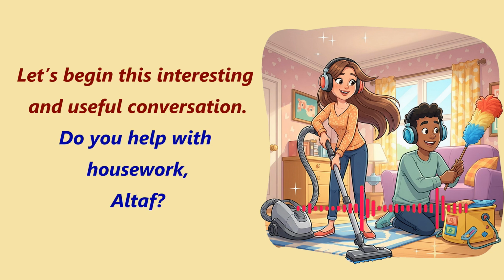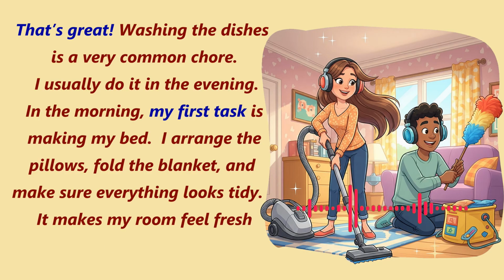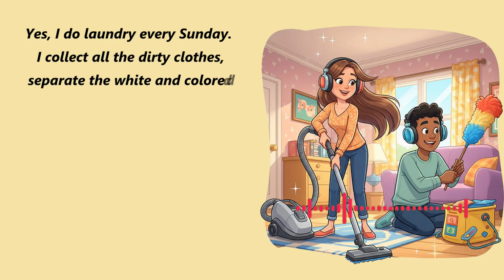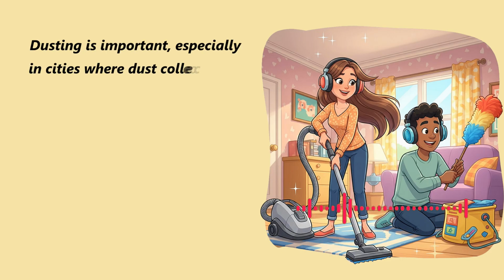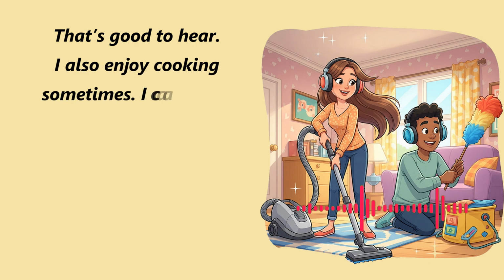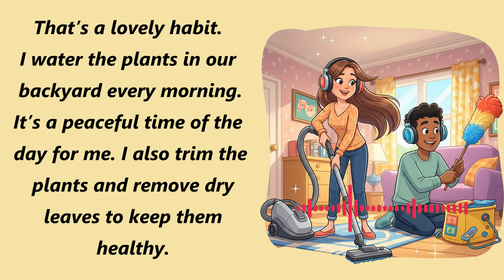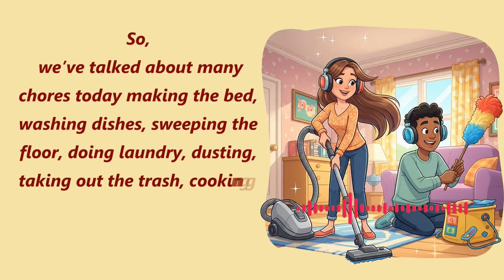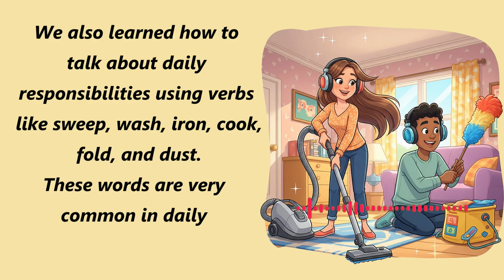Describing Household Chores in Detail to Improve Your English Speaking and Vocabulary Skills Easily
Doing household chores is a part of daily life. But what if you could use these simple activities to learn English In this video, you will learn how to describe common household chores in English. This will help you improve your vocabulary, sentence structure, and speaking skills — especially if you’re preparing for IELTS, spoken English practice, or just want to sound more fluent in everyday conversations.

Because many English learners know the names of chores but don’t know how to explain them clearly. For example, most people can say washing dishes or sweeping the floor, but they don’t know how to make full sentences like
✅ I usually wash the dishes after dinner.
✅ She is mopping the floor because it’s dirty.
✅ My brother takes out the trash every night.
This video will teach you how to use such phrases confidently and naturally.

You will learn 20+ common household chores in English with examples. You will also learn how to use these verbs in different tenses (present, past, and future), and how to form complete sentences to describe your daily routine. These phrases are useful for spoken English, writing essays, and describing daily life in interviews or English exams.

Common chores vocabulary (mop, sweep, dust, cook, fold, iron, etc.)

Sample sentences in all tenses

How to talk about your family’s household roles

How to describe your routine using “I always…”, “I usually…”, “I sometimes…” etc.

Spoken practice tips for fluency

Daily conversation examples

This video is especially useful for beginners and intermediate learners who want to speak clearly and confidently. It can also help you in writing tasks, story-telling, and everyday conversations. Once you learn to describe your simple daily actions in English, it becomes easier to think in English and express yourself without translation.

Even if you're not good at grammar, this video will help. You will learn in an easy and practical way, with slow and clear explanations. So if you're someone who wants to improve fluency and vocabulary at the same time — don’t miss this lesson.

✅ Students learning English at school or in institutes
✅ Housewives who want to practice speaking English about their home tasks
✅ Anyone preparing for spoken tests or daily life conversations
✅ English teachers who want to teach daily routine expressions to their students
✅ Beginners who want simple, real-life examples to speak fluently

After watching the video, make sure to repeat the sentences, try to speak about your own home chores, and practice daily. The more you speak, the more confident you’ll become. Learning English is not just about books — it’s about speaking naturally in daily life.

So watch till the end, take notes, and speak along with the video.